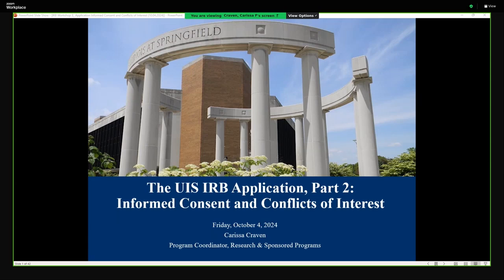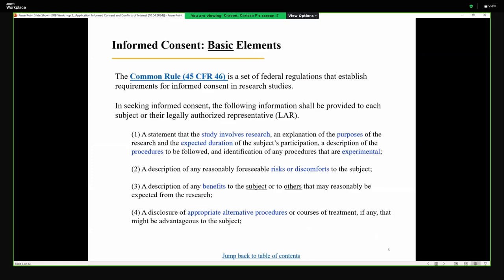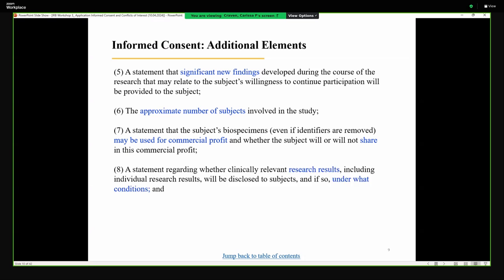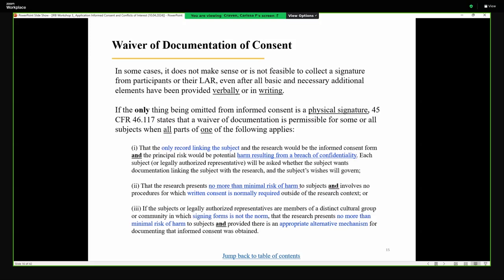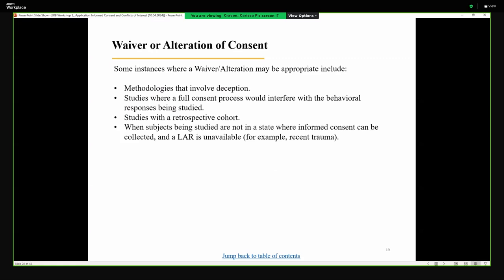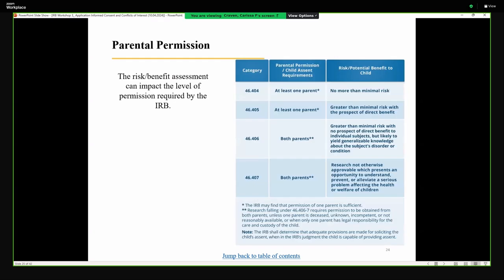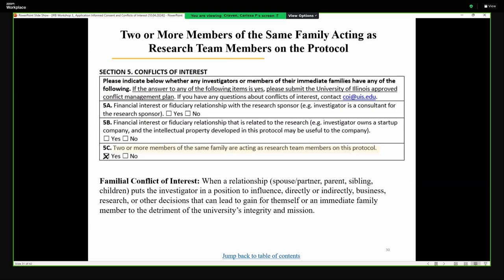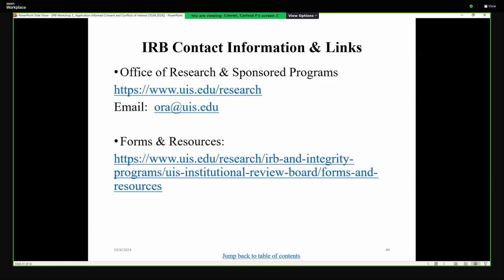UIS IRB Workshop 3: The IRB Application Part 2, Informed Consent and Conflicts of Interest